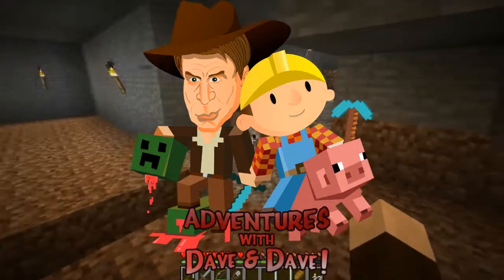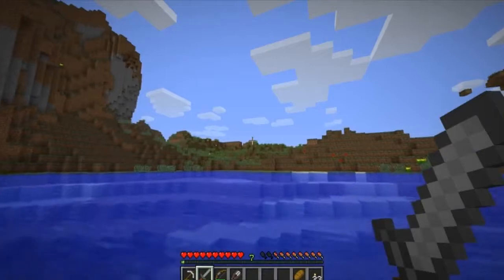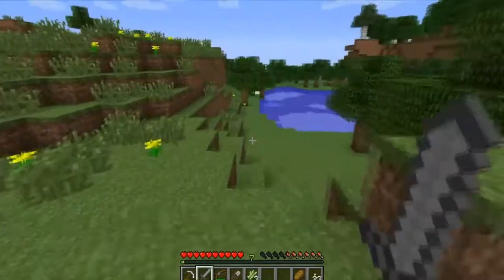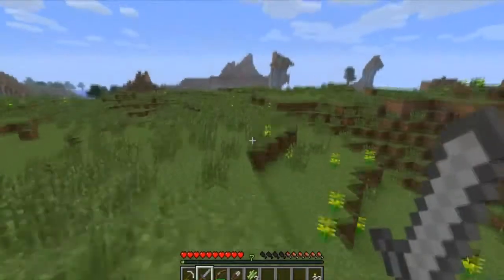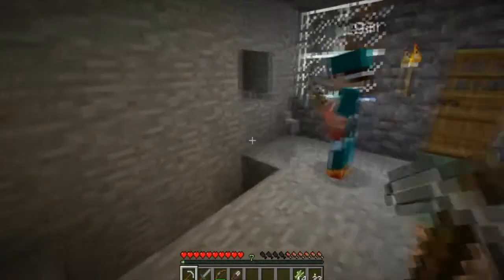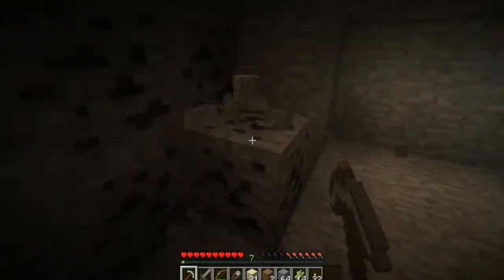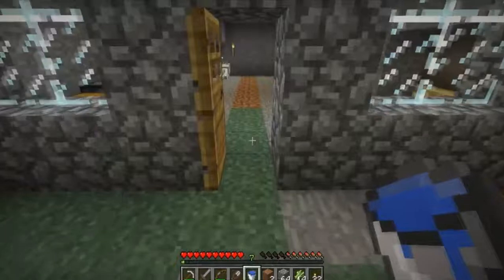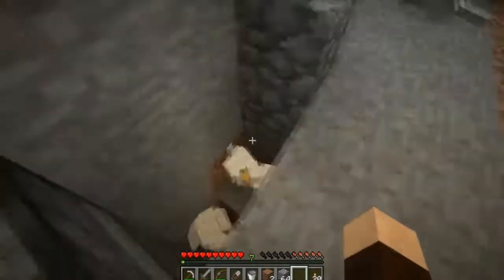Adventures with Minecraft To The End or Bust #5